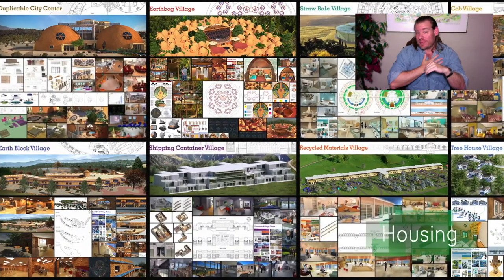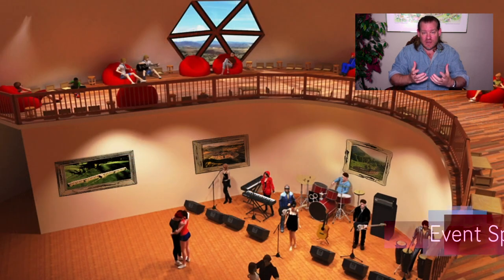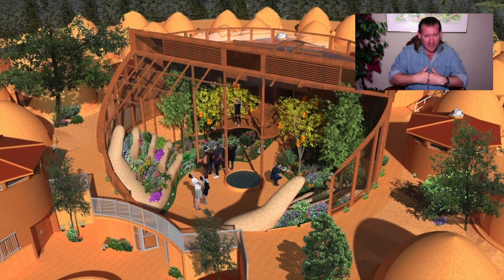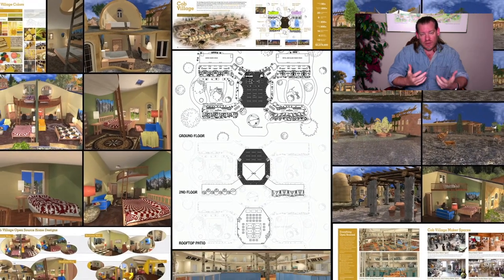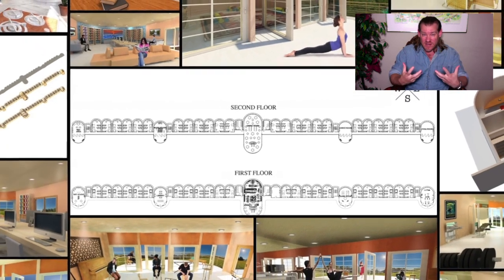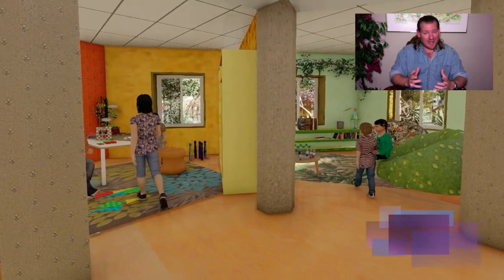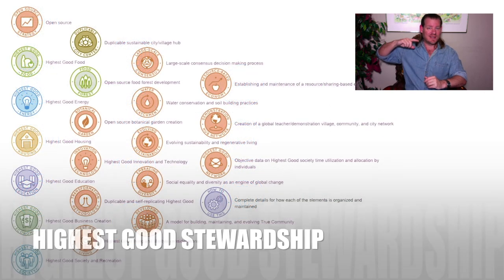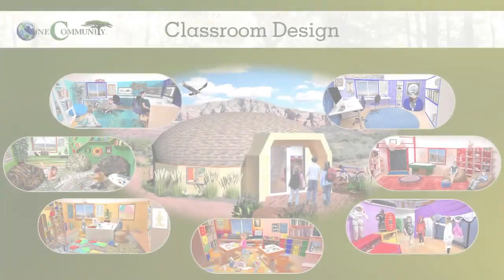One Community Weekly Progress Update #460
Source Teacher/demonstration Hubs | Global Collaboration | Open Source Cooperation | Sustainable Energy | Global Sustainability | World Change | Green New World | One Community | Weekly Progress Update #460 Specifics are

THIS WEEK'S TOPIC: Open Source Teacher/demonstration Hubs